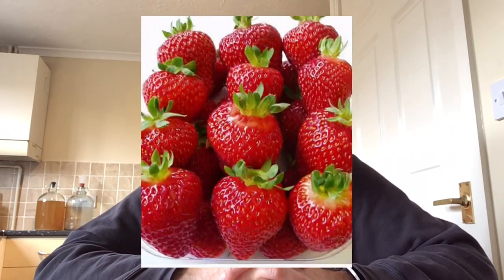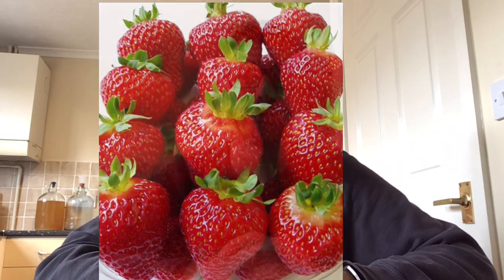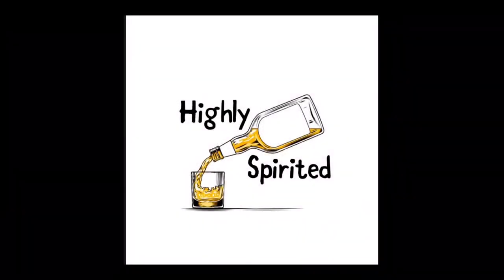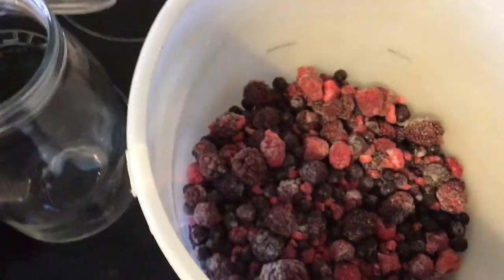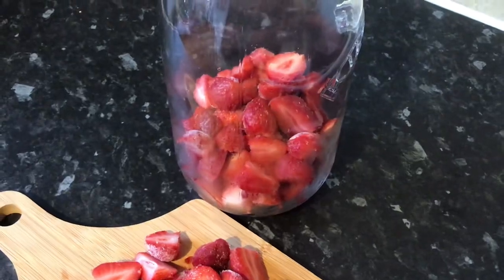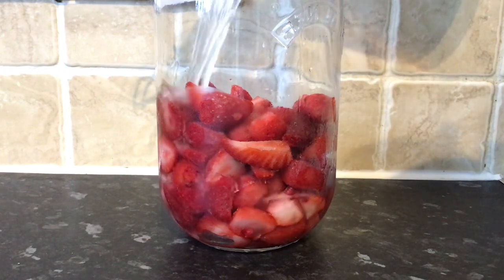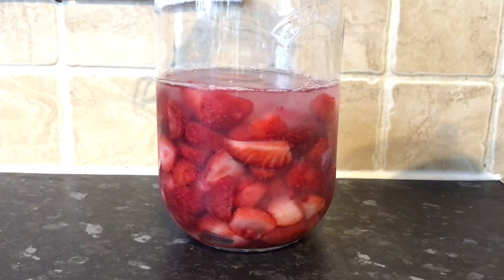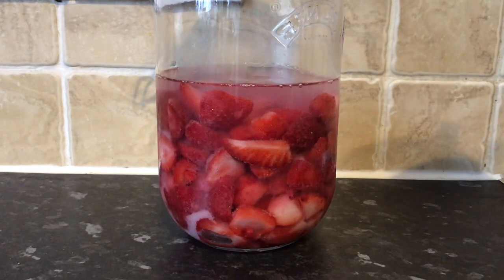40% abv Strawberry Vodka Infusion